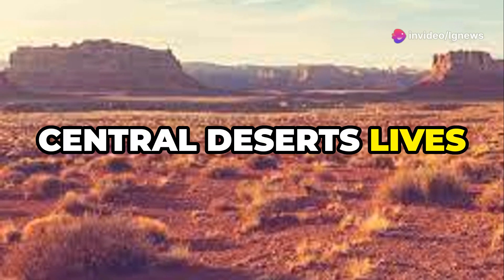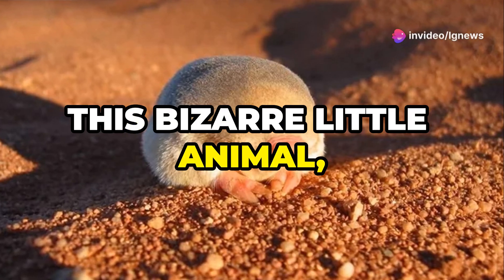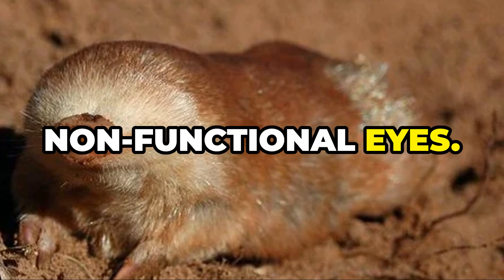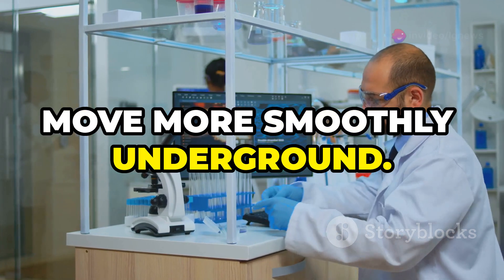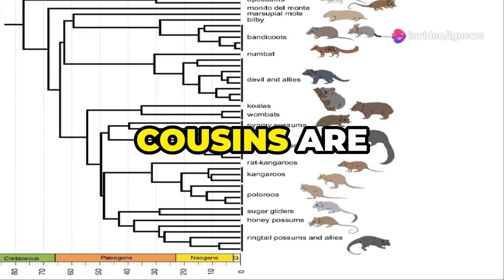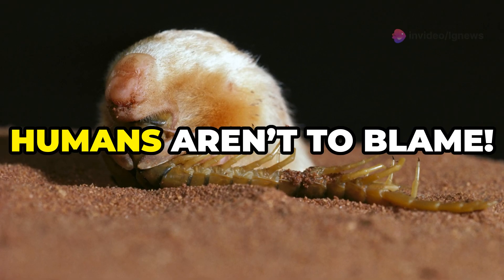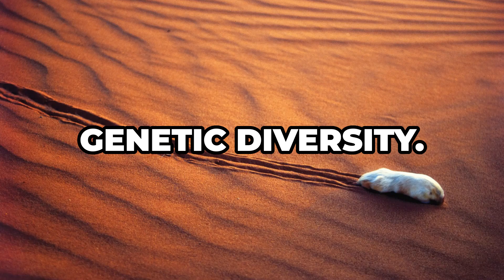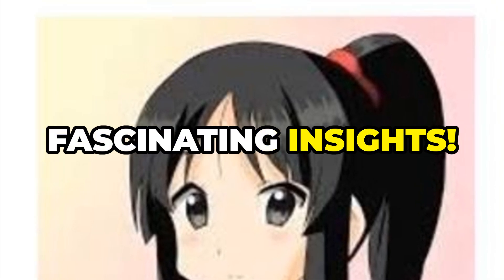Australian Marsupial Mole Even Weirder Than We Thought!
DNA Reveals the Weird World of Australia's Marsupial Mole

Dive into the mysterious world of the southern marsupial mole, one of Australia's most cryptic creatures!

Thanks to groundbreaking DNA research, scientists have uncovered astonishing secrets about this elusive animal.

With non-functioning eyes beneath its skin, a backward-facing pouch, and males lacking a scrotum, the marsupial mole is full of surprises.

Recent DNA analysis reveals how these moles gradually lost their vision genes over time, shedding light on their unique adaptations for a subterranean lifestyle.

In this video, we'll explore the fascinating findings, including their close relationship with bandicoots and bilbies, all descending from a common ancestor 60 million years ago.

Learn about the challenges of studying such a rare creature and the insights this research provides into its genetic diversity and population history.

This deep dive into evolution, genetics, and the incredible adaptability of nature will leave you amazed.

Join us to uncover the weird and wonderful world of the marsupial mole.